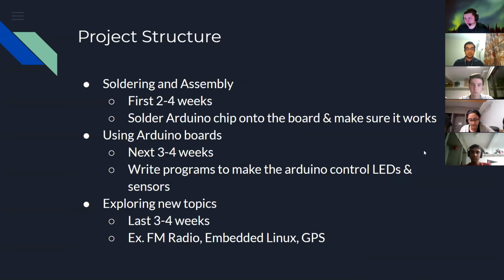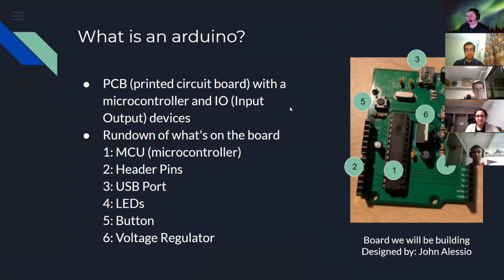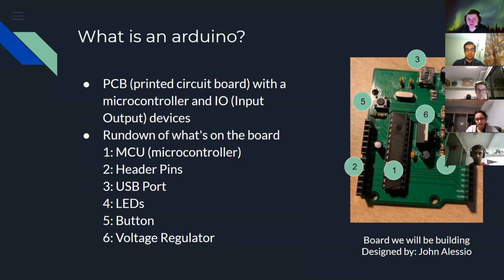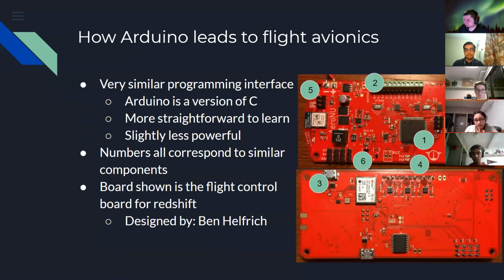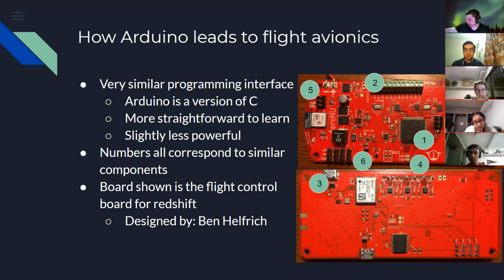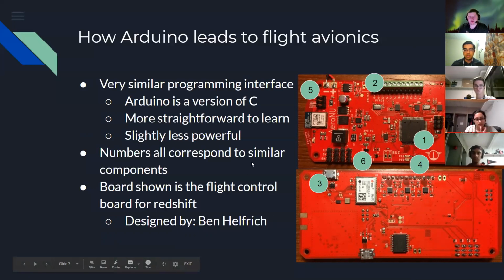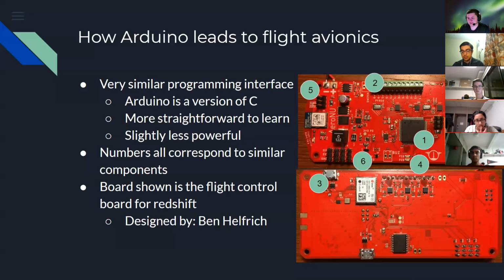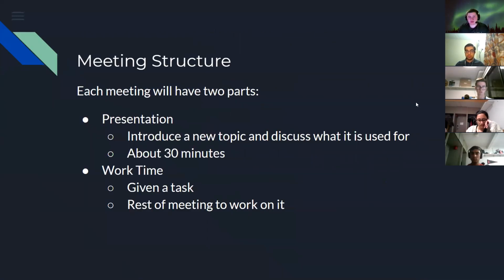Avionics Presentation 1: Introduction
Introductions & course overview